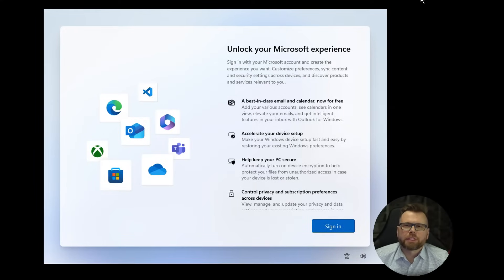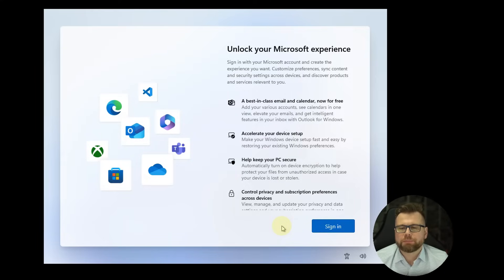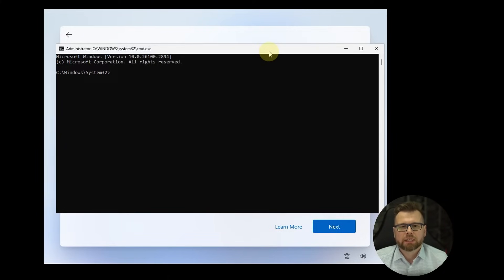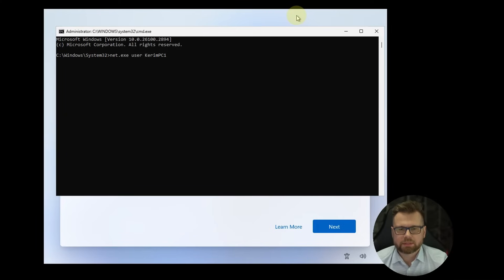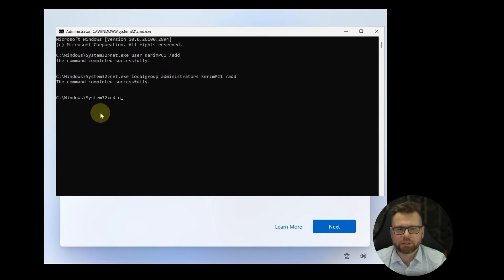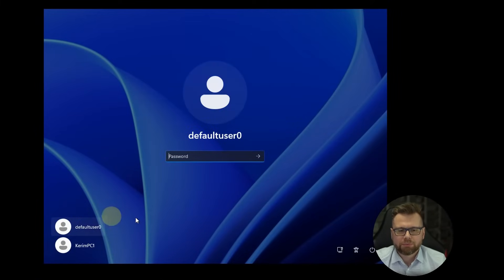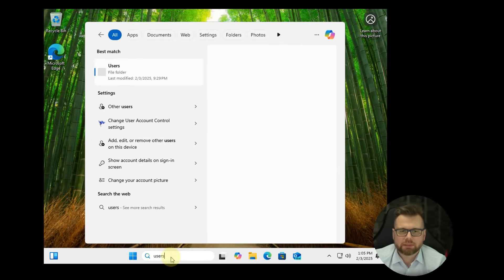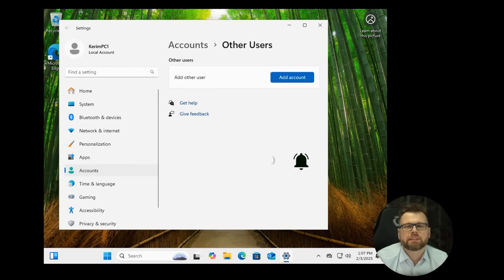🔧 How to Install Windows 11 WITHOUT Microsoft Account (2025 Working Method)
Finally a working method to bypass Microsoft Account requirement in Windows 11 24H2! Save time and boost your productivity by skipping unnecessary Microsoft login. Works in 2025 after Microsoft blocked other known bypasses.

✅ Simple 4-command solution
✅ Works with Windows 11 24H2
✅ Creates local account instead
✅ No third-party tools needed
✅ Faster setup & better privacy

Commands to copy:
net.exe user yourusername /add
net.exe localgroup administrators yourusername /add
cd oobe
msoobe && shutdown -r

Timestamps:
00:00 Introduction
01:11 Four commands step-by-step
02:54 Finishing the process

💡 Replace "yourusername" with your desired username

This method lets you install Windows 11 without Microsoft account by creating a local user account early in the installation process. No internet disconnection needed!